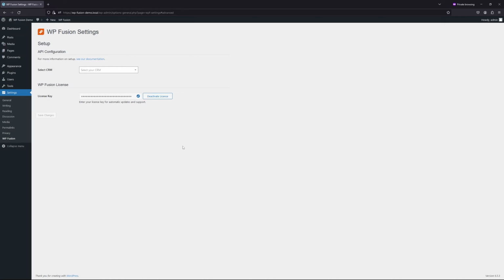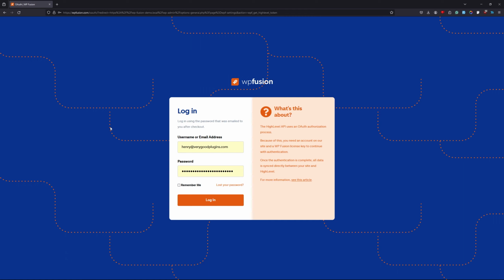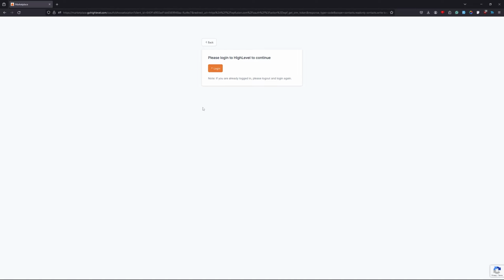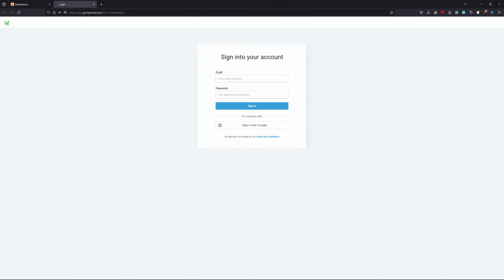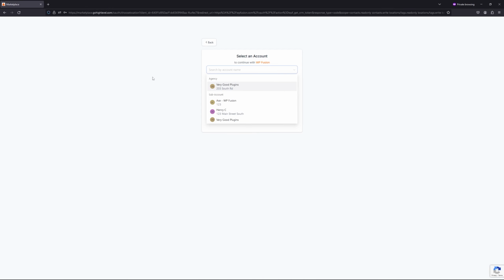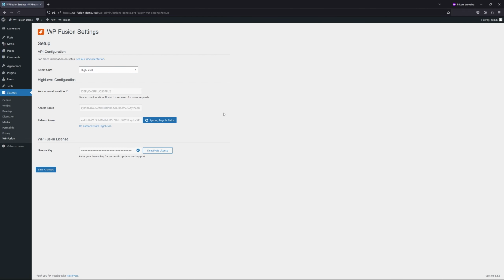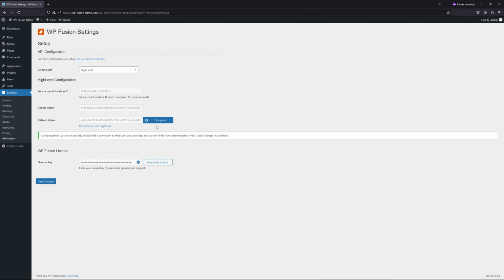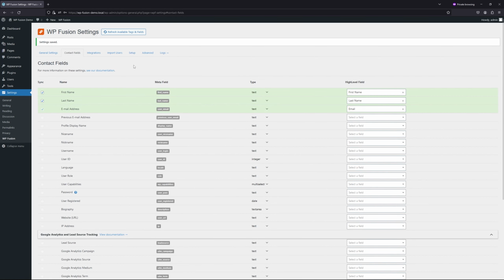CRM Guide: How To Connect GoHighLevel to WordPress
In this video you'll learn how WP Fusion can connect your WordPress website to GoHighLevel, so that you can get the most out of your WordPress site.
Setting up WP Fusion with GoHighLevel can seem complicated, but it doesn't have to be. Following this modern WP Fusion 101 tutorial, you can quickly and easily learn the basics of WP Fusion and what makes WP Fusion so great. In no time, you'll be unlocking the full potential of your WordPress website.

0:00 - Introductions
0:09 - Setting up WP Fusion
0:27 - Authorize WP Fusion with GoHighLevel
1:15 - Sync GoHighLevel fields with WP Fusion
1:31 - WP Fusion integration features for GoHighLevel

If you have a purchase inquiry, technical issue, or need to report a bug, you can contact our support team
WP Fusion has documentation detailing the extra features of the GoHighLevel integration and the WP Fusion addons. Here's links to those: